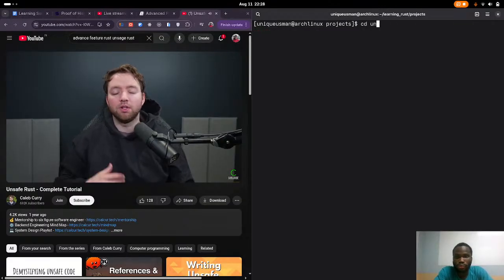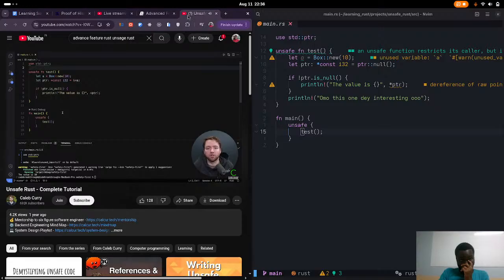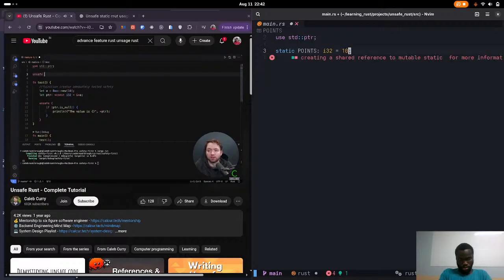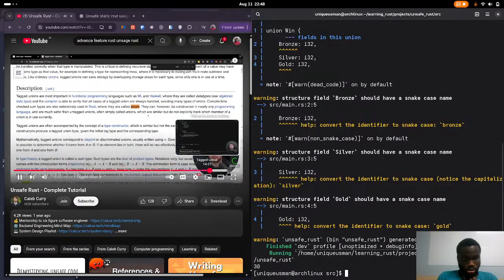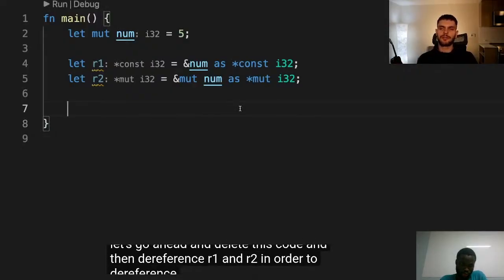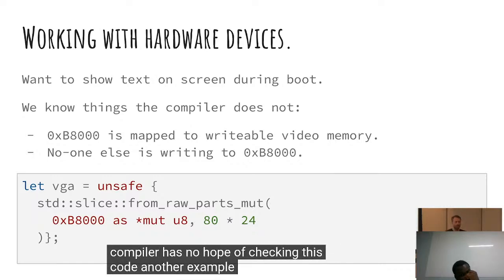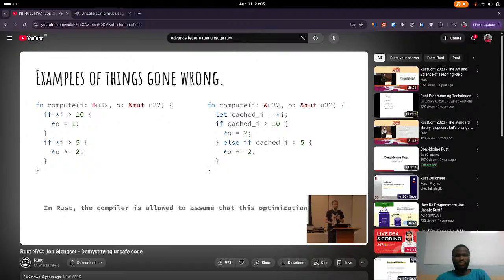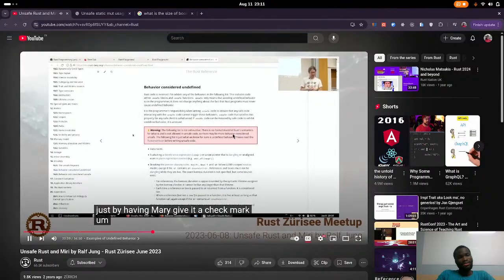Learning Solana/Rust/Blockchain in 9weeks (School of Solana) Day 27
I got Accepted to Ackee-Blockchain - School of Solana. A 9 weeks bootcamp for learning Solana. To get the best of my learning, I will be dedicating the next 4hours everyday Learning Solana/Rust/BlockChain.